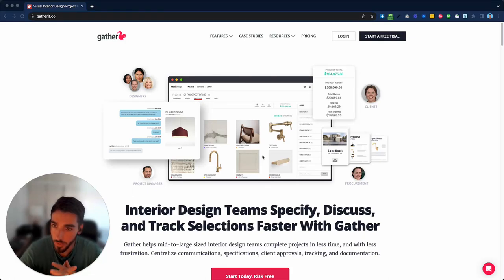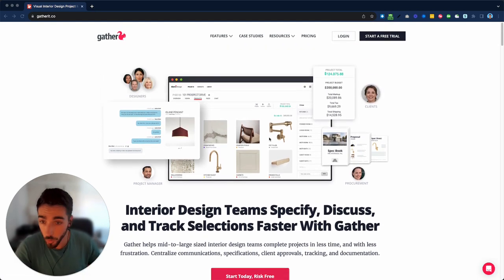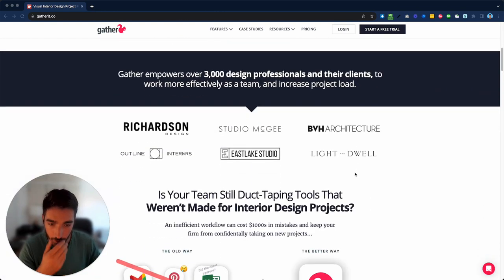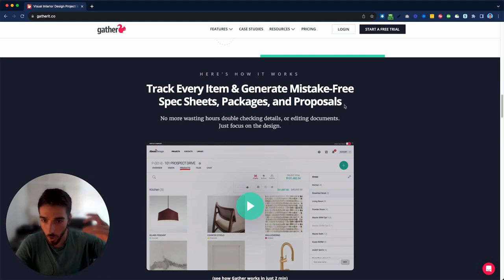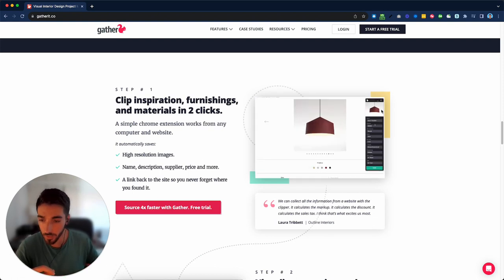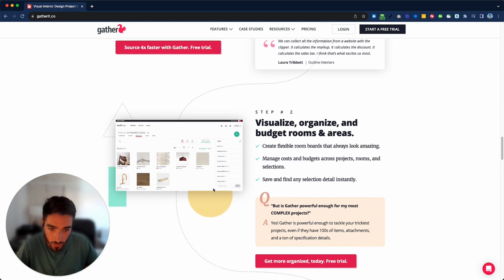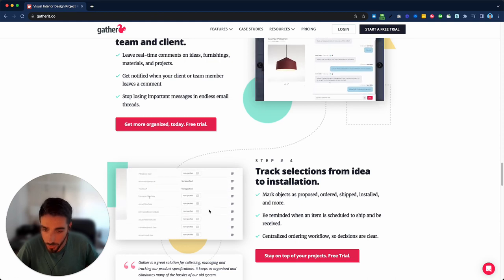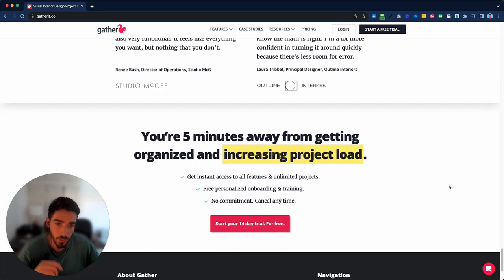SaaS Landing Page Teardown: Gatherit.co - With just a few tweaks we got more conversions!